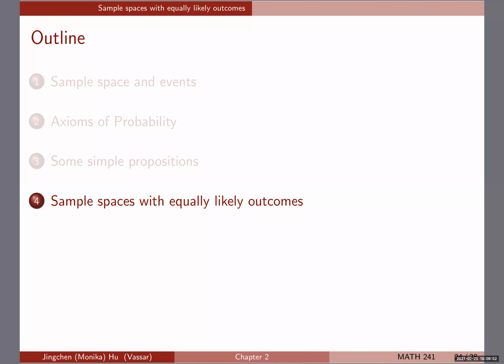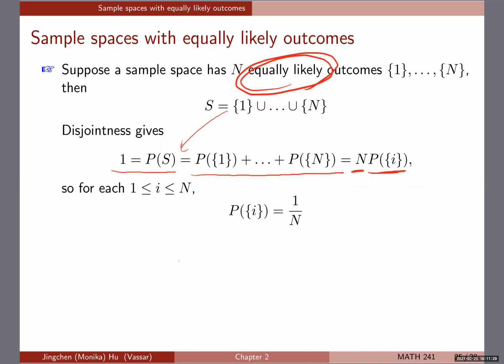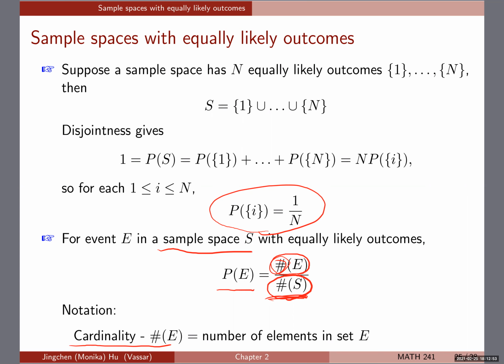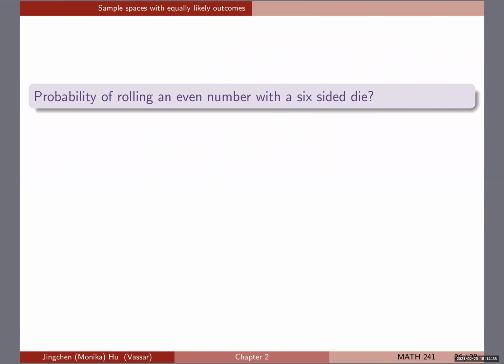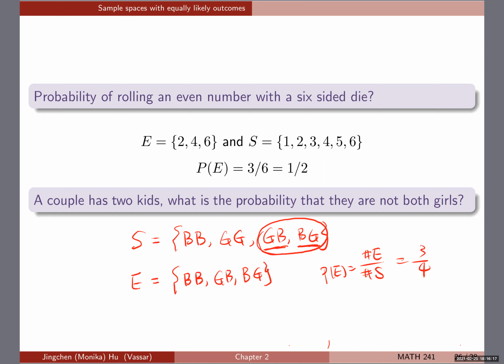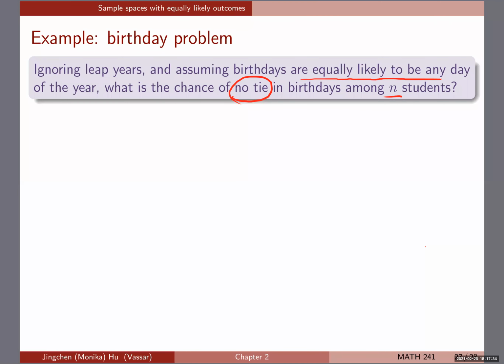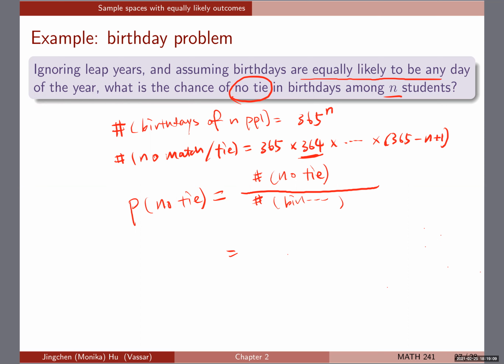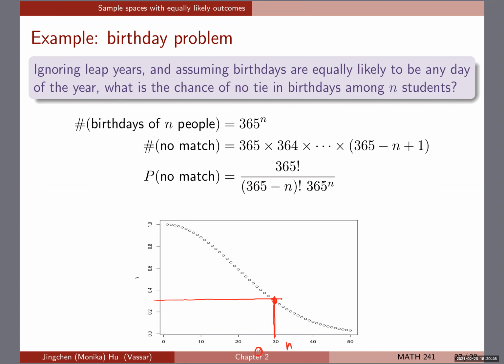[Chapter 2] #7 Sample spaces with equally likely outcomes